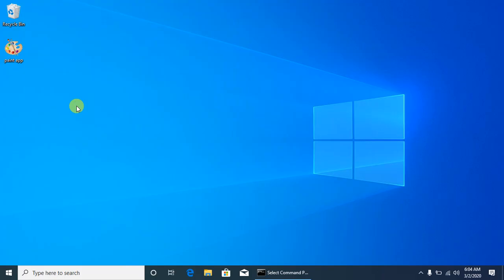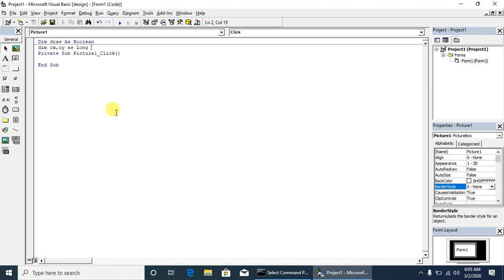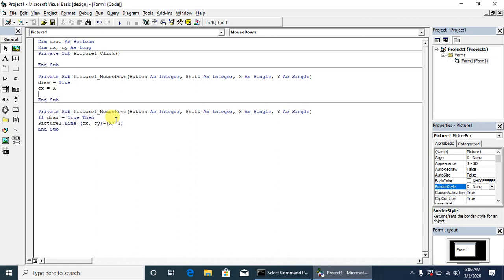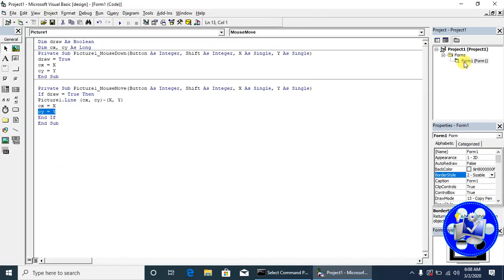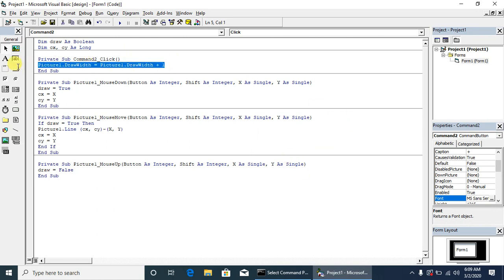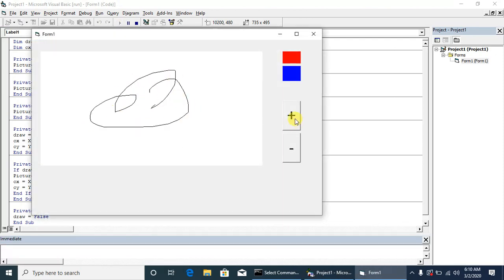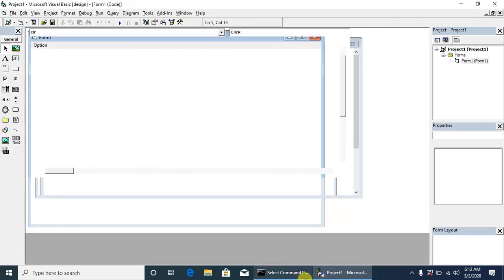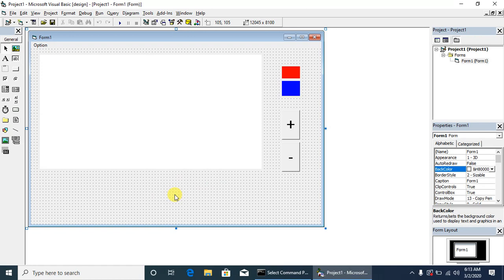how to make simple ms paint application in visual basic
In this session we are going to develop a simple paint application from scratch using visual basic 6.0. This video will help to understand the fundamental perspectives of paint application. This paint application will perform the following basic operations such as:
1. start draw using mouse down event.
2. stop draw on mouse up event.
3. change drawing color.
4. change brush size.
5. clear the drawing canvas.
This is the simple paint demo that will perform the above mentioned operations more similar to MS paint application.